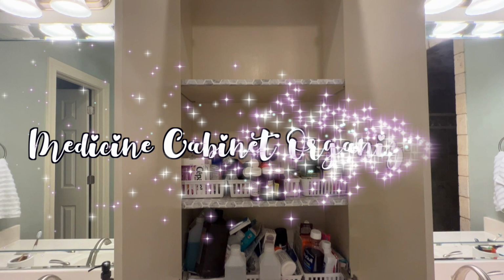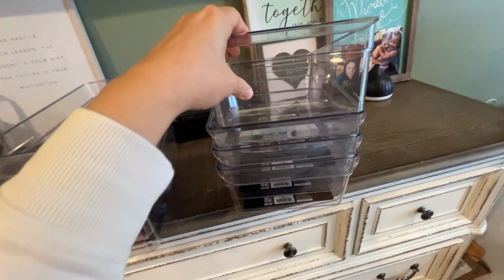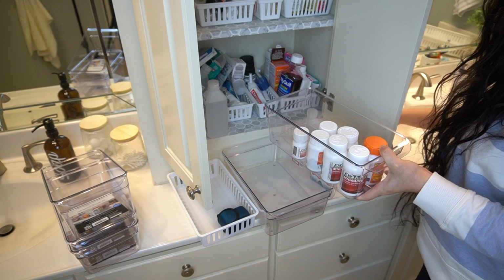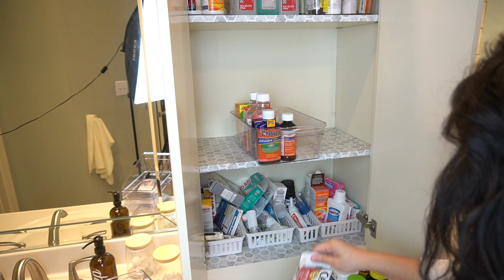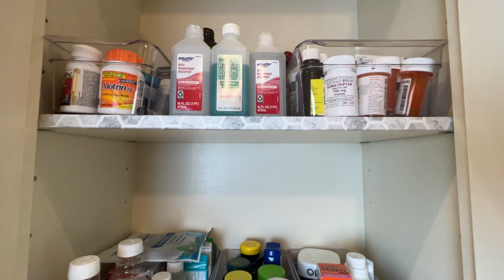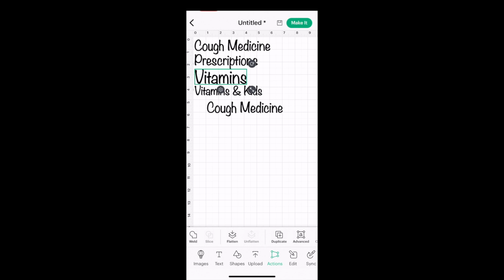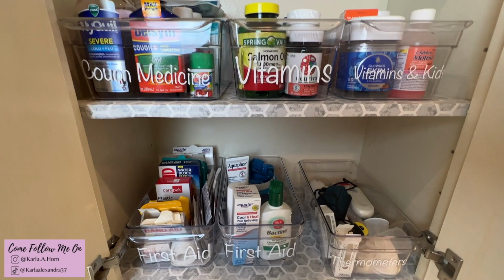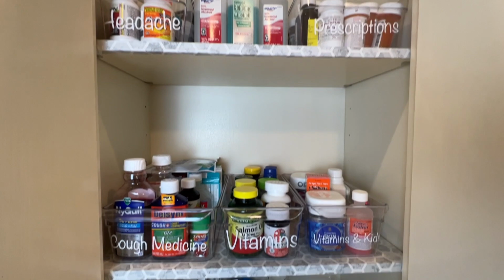HOW TO ORGANIZE A MEDICINE CABINET/WEEK TWO CLEANING CHALLENGE/ORGANIZATION MOTIVATION/CRICUT MAKER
MEDICINE CABINET ORGANIZATION/WEEK TWO CLEANING CHALLENGE/ORGANIZATION MOTIVATION/CRICUT MAKER
Shop this video:
Acrylic Bins:
Small Bin
Large Bin
Lysol sanitizer

A Little bit about ME:
My name is Karla and I am a working mom ❤️ & wife. Making these videos for y’all brings me joy😊.

Wrapping Paper Storage:
Measuring cups and spoons (copper):
Spice jar drawer liner:
Bamboo spice jars:
Spray glass bottles
Silicone stretch lids
Glass meal prep containers
Misting spray bottle
Wall Mount Remote Control Holder Clear Acrylic
UooMay Throw Pillow Covers Boho Pillowcase - Set of 4, Farmhouse Modern Geometric Cotton Linen Decorative:
MIULEE Set of 2 Decorative Linen:
Flamgirlant Candle Lighter:
BabyPop! Dishwasher Magnet Clean:
YULEER Airtight Food Storage:
LUXEAR Fresh Produce Vegetable:
Non-Stick 6-Cavity Donut Baking:
Plastic Pump Bottle 32oz:
CHBKT 2 Pack Thick Amber Glass Bottles
Longhui bedding Linen Blend Throw Navy Pillow covers:
Silicone Utensil Rest with Drip:
396 Printed Spice Jars Labels:
CaliTime Pack of 4 Throw Pillow: (similar)
Longhui bedding 22” x 22” Throw:
🤍My Bissell Carpet Cleaner
🤍 My Dyson V11 Torque Drive

FRIENDLY MAIL
PELL CITY, AL 35125

Equipment I use:
Filming: Sony a6400
Video Editor:Final Cut Pro X/ iMovie